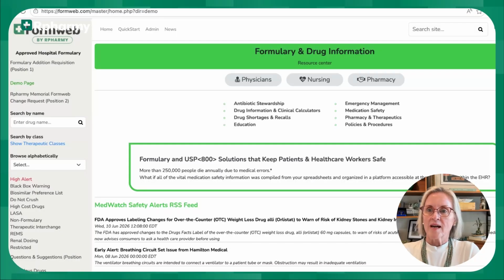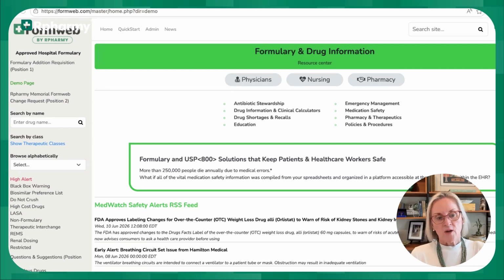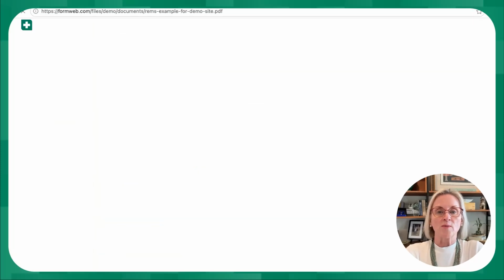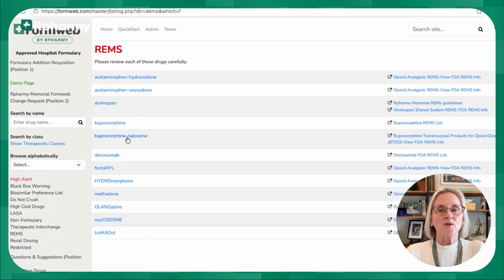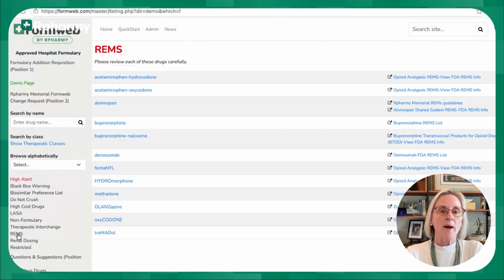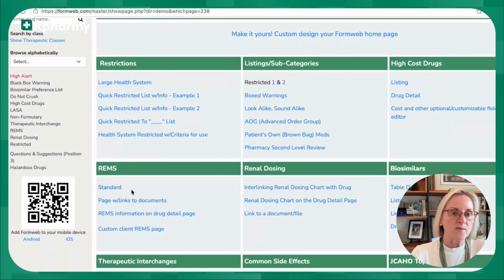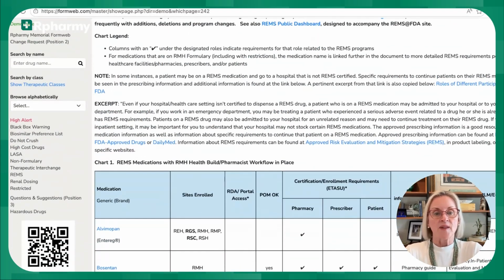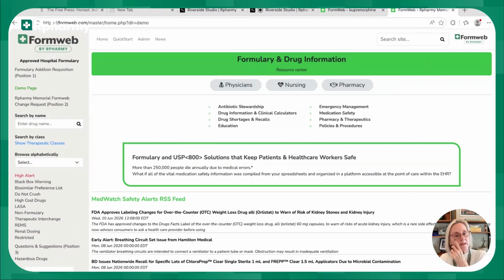Rpharmy Formweb in 15 - REMS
In 15 minutes or less, learn the essentials of Rpharmy's Formweb medication communication platform. Here we discuss how our clients communicate REMS policies using Formweb.